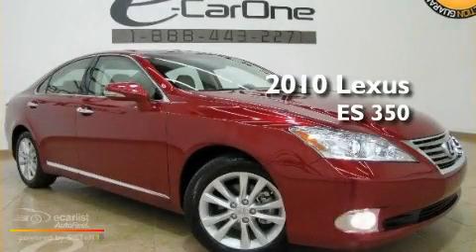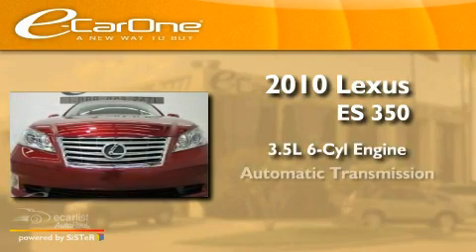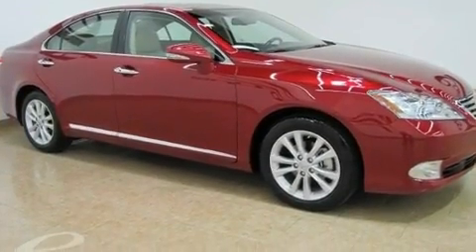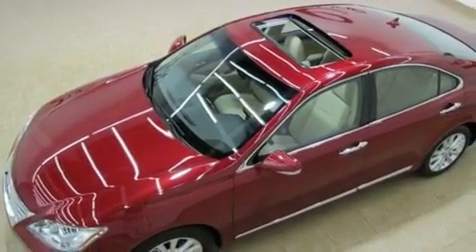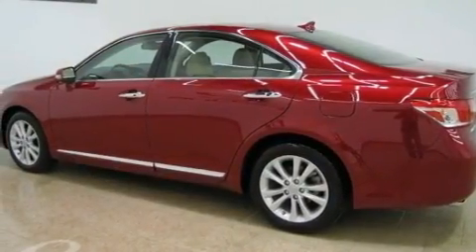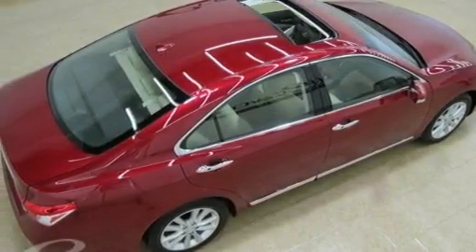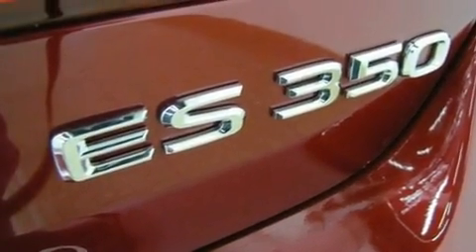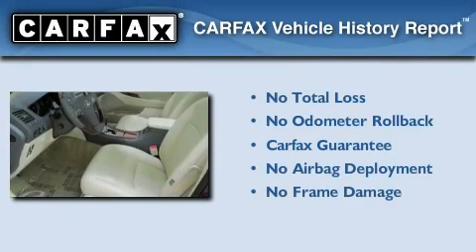2010 Lexus ES 350 Carrollton TX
Year: 2010
 Make: Lexus
 Model: ES 350
 Engine: 3.5L SFI 24-valve V6 engine
 Trans.: Automatic
 Exterior: Red
 Miles: 18
 Interior: Other

 1875 N. Interstate 35E

 2010 Lexus ES 350 Carrollton TX